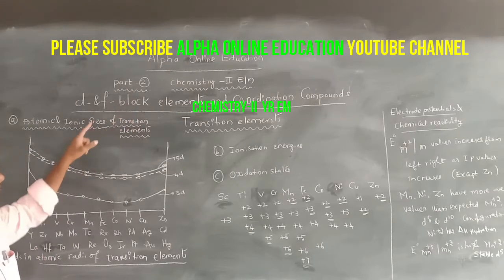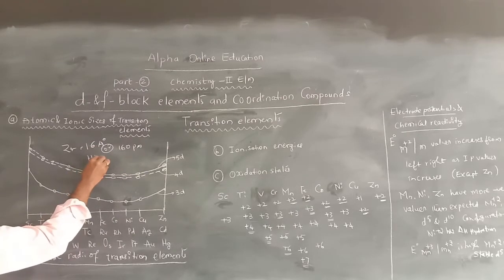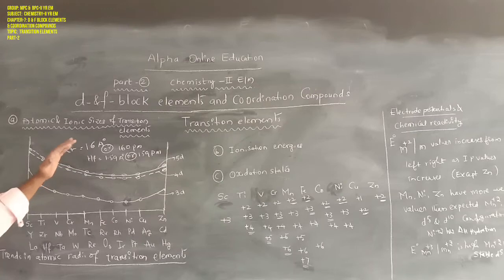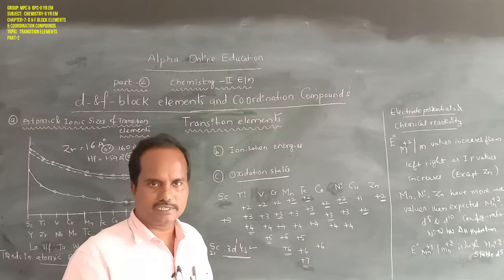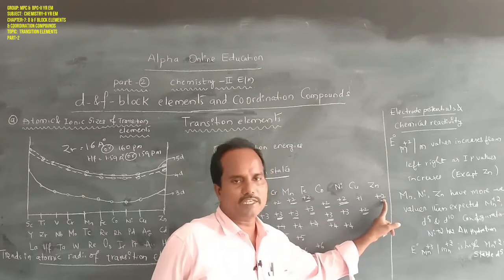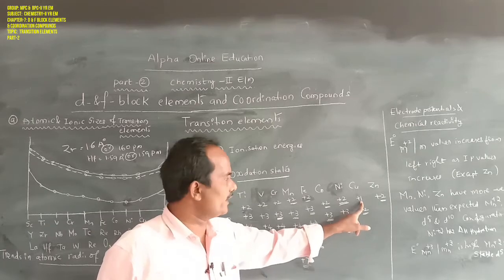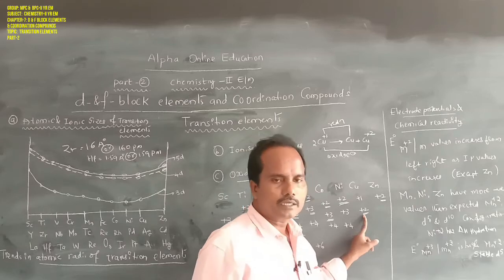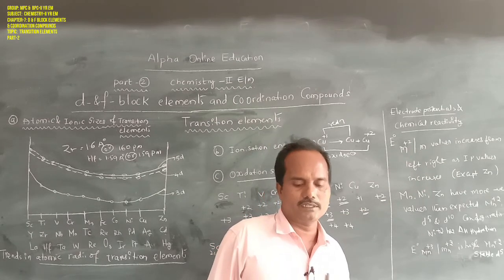INTER-II YR: CHEMISTRY-II EM: TRANSITION ELEMENTS PART-2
INTER-II YR:  CHEMISTRY-II EM:
CHAPTER-7:  D & F BLOCK ELEMENTS AND COORDINATION COMPOUNDS
TOPIC:  TRANSITION ELEMENTS PART-2
C2ESTRE2